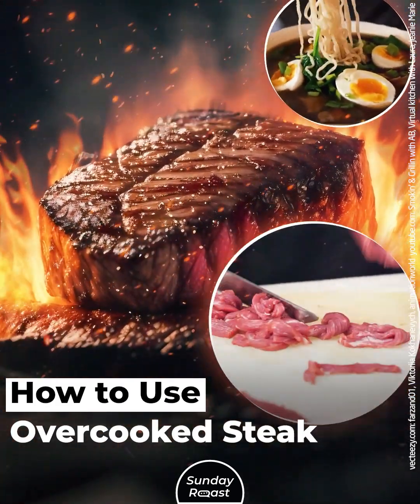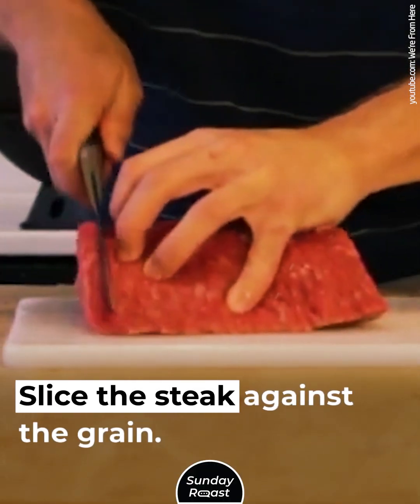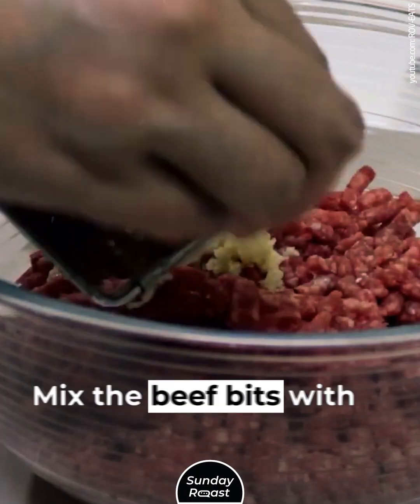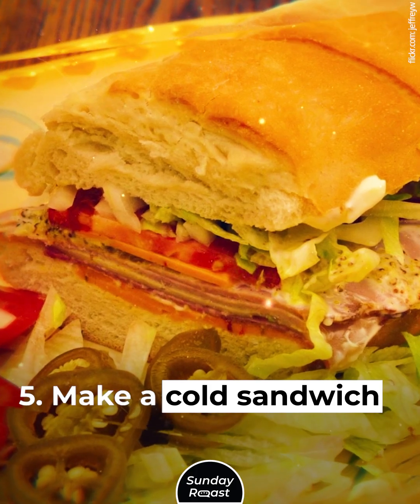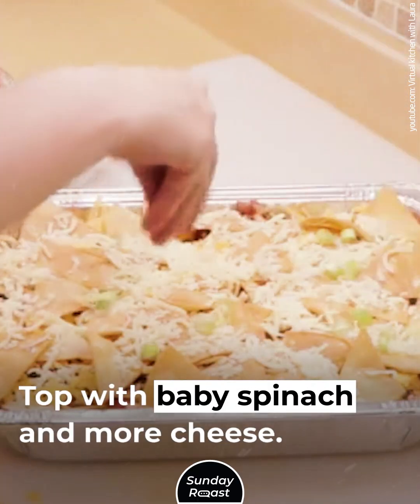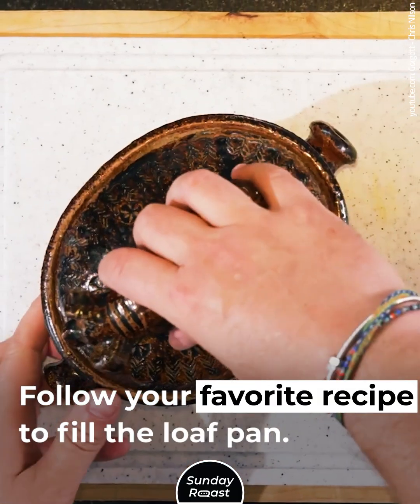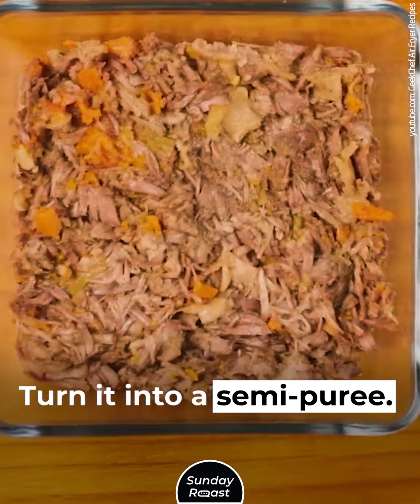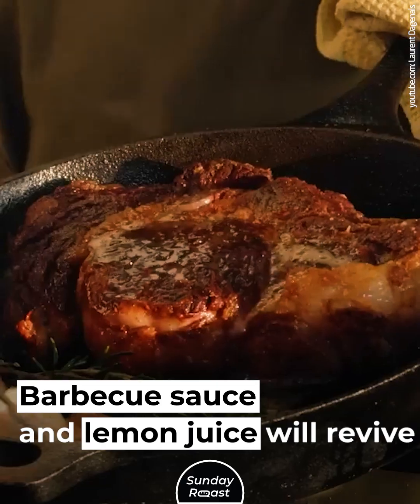How to Use Overcooked Steak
Overcooking your steak is a manageable problem with plenty of solutions.